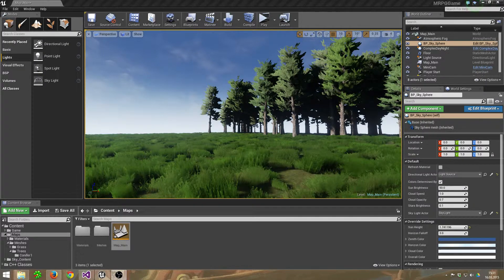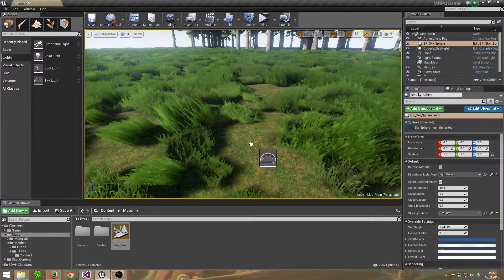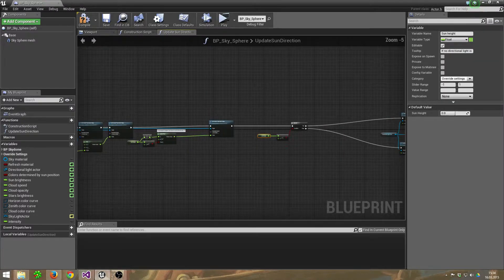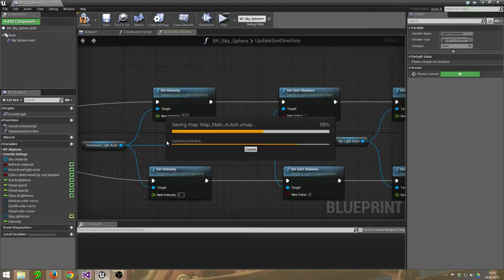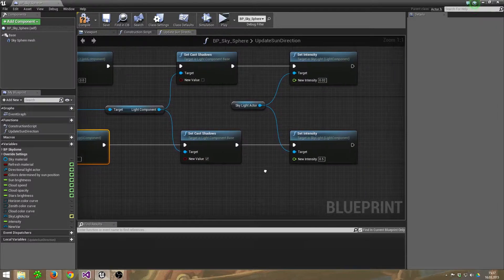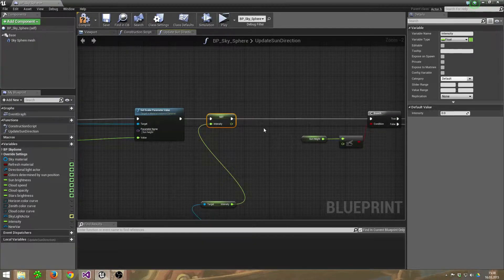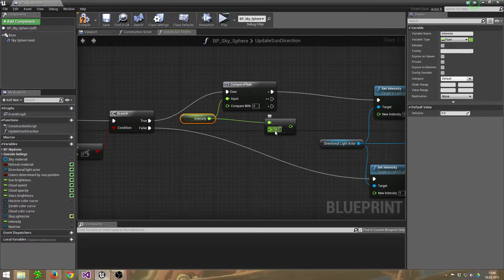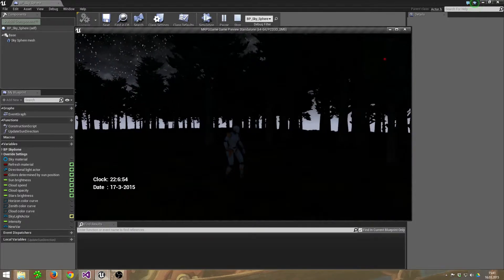Features for "Kleiner Baer"s Complex Day & Night Cycle (Unreal Engine 4)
This is a small video how to switch of the sun light smoothly for Kleiner Baer's complex day and night cycle. Feel free to use this idea in your projects or inside your video series. I did it for you :)